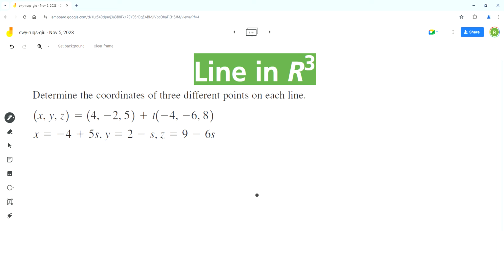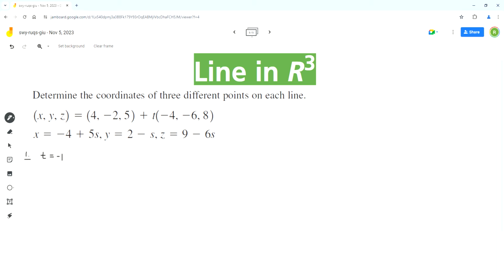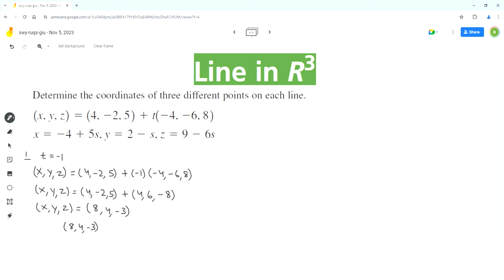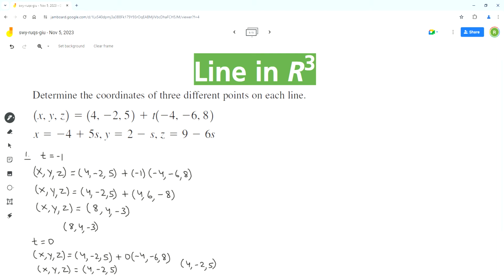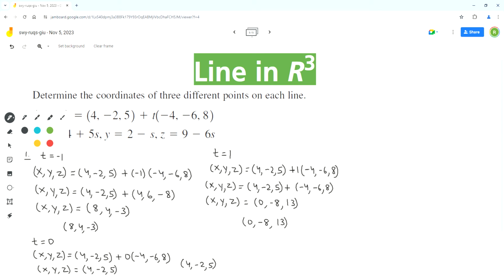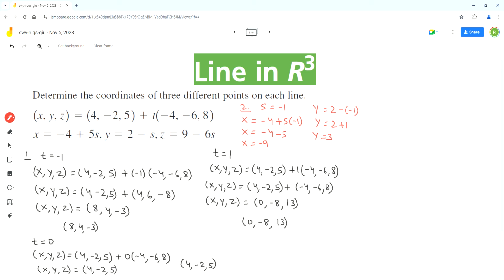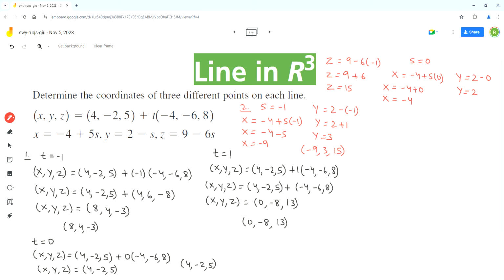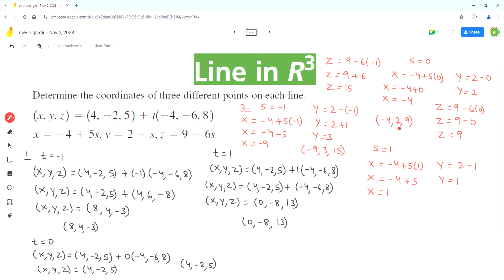COORDINATES Of Three Different Points That Lie On Given Lines (1)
In this video, I share with you steps for using concepts of equation of line in R3 in vector and parametric forms to determine the coordinates of three different points on each line.